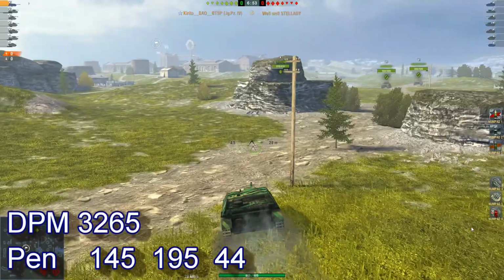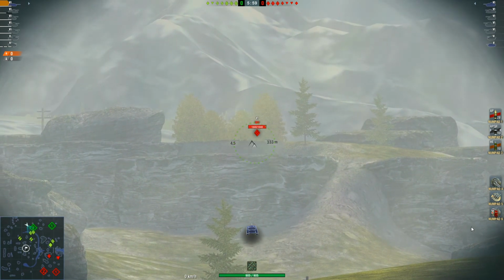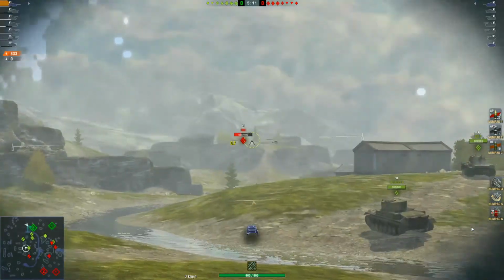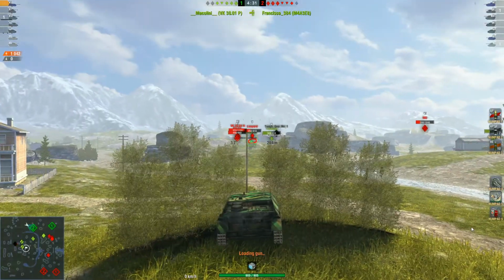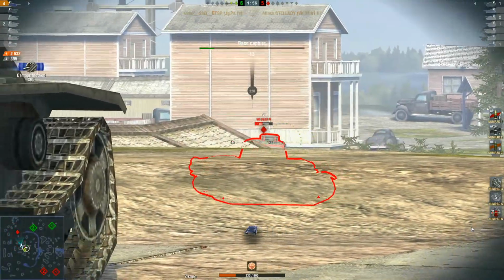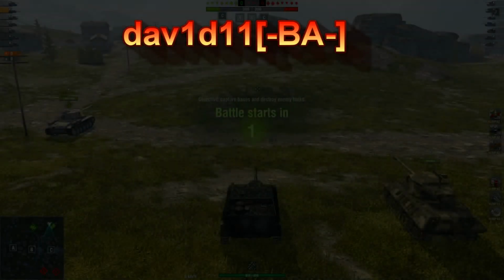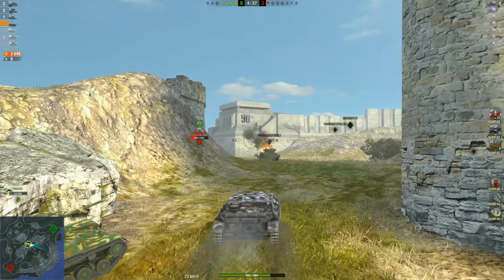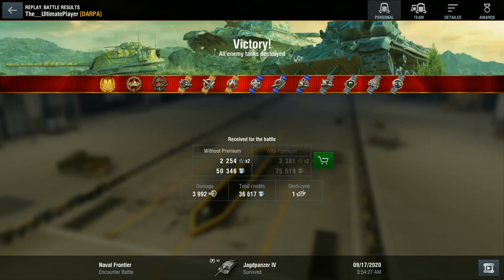Jagdpanzer IV - World of Tanks Blitz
Thank you Kirito__SAO__BTSP, dav1d11 and The_UltimatePlayer for your replays of the Tier 6 Tank Destroyer the Jagdpanzer IV.

Please if you do not have anything nice to say please do not comment, also keep all comments respectful Thanks.
Please note these videos are designed for mature audinces of 14+ Parental Guidence is recommend due to abuse in the game.
Please send your replays of Ace Mastery games and any great ammo racks and epic rams to my Discord channel (link below, preferd if possible) or to my email
I live in Australia with the worlds most deadly animals.
I do my YouTubes for Blitz in a different way to most others with a Yoda inpersonation which I hope you enjoy.